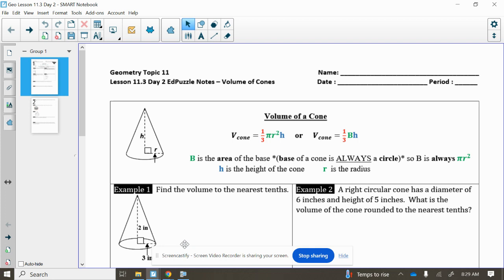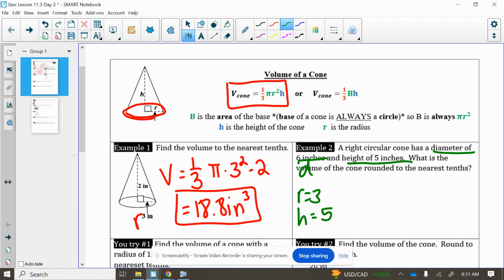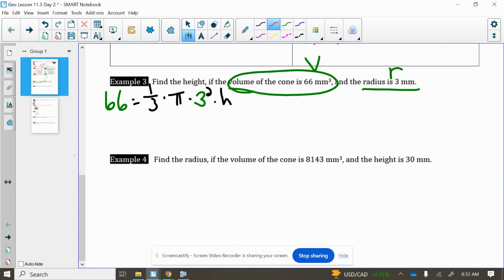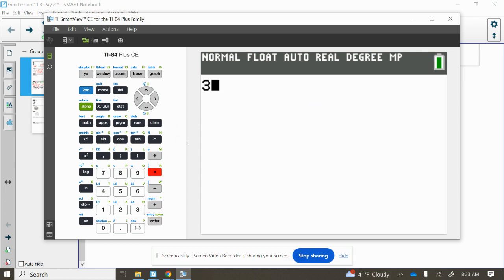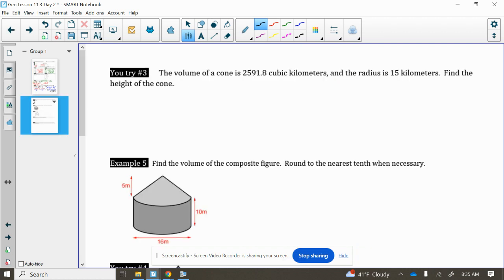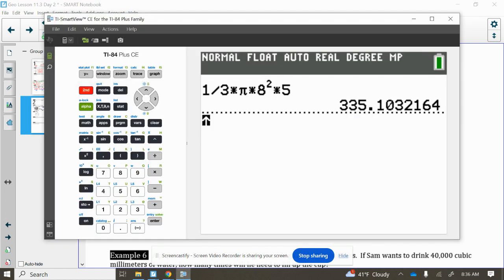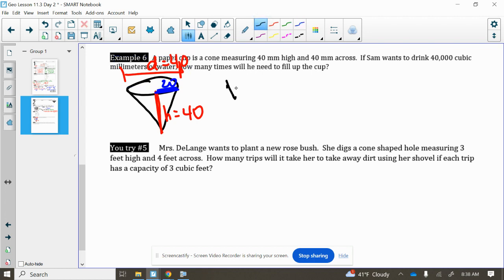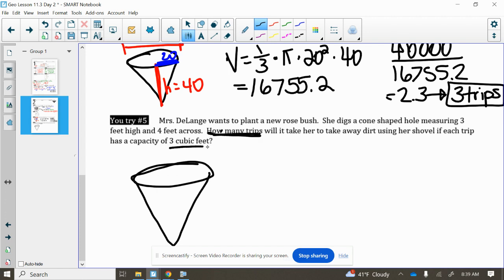Geo Lesson 11.3 Day 2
Finding the volume of cones.